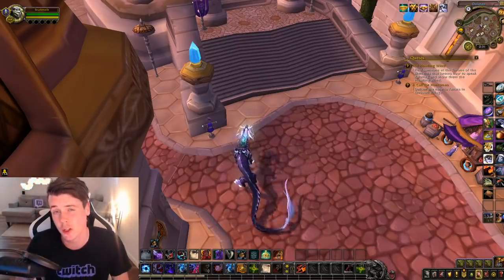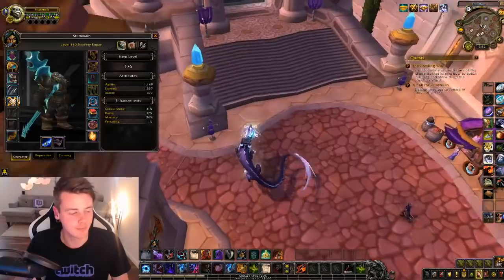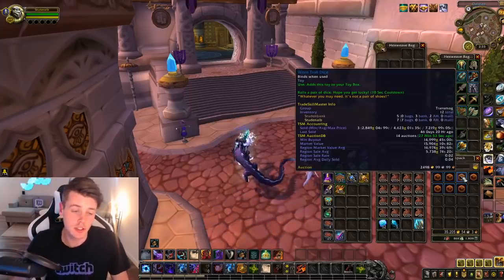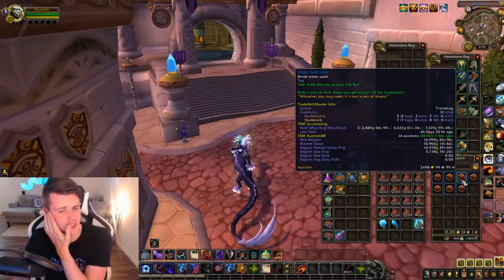WoW: I Farmed GUNDRAK 100 Times! This is what i got